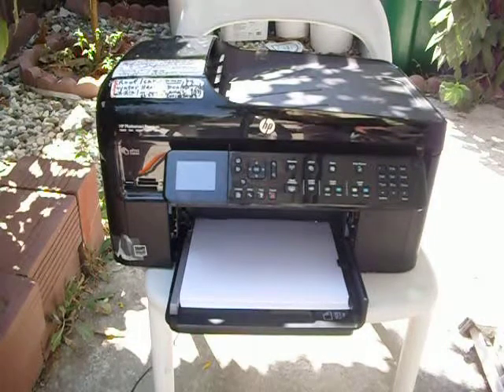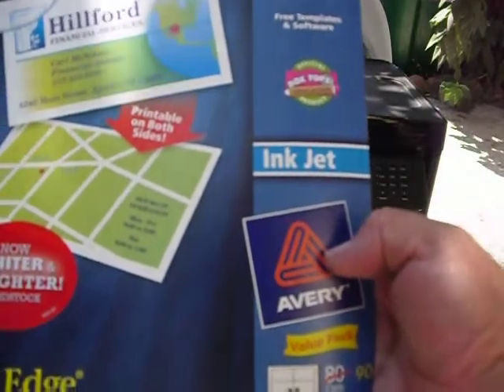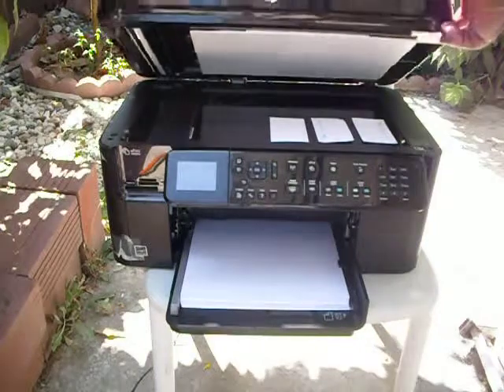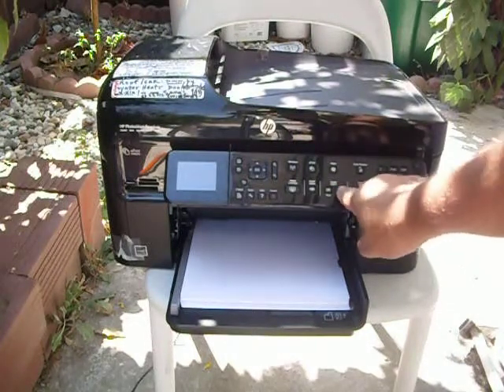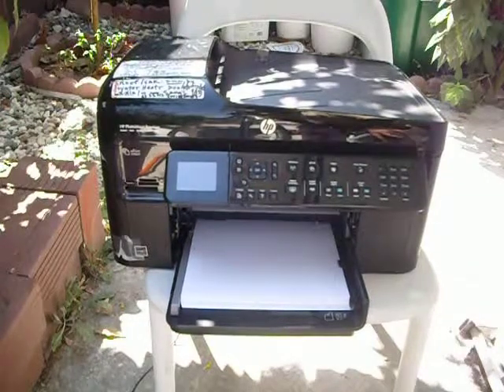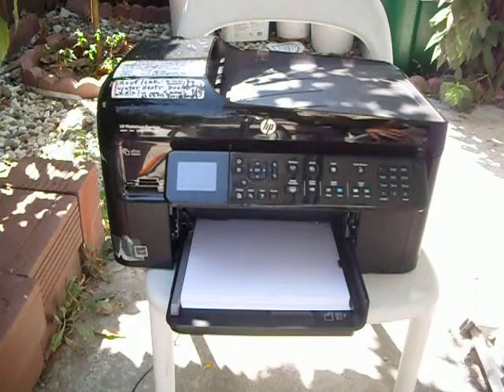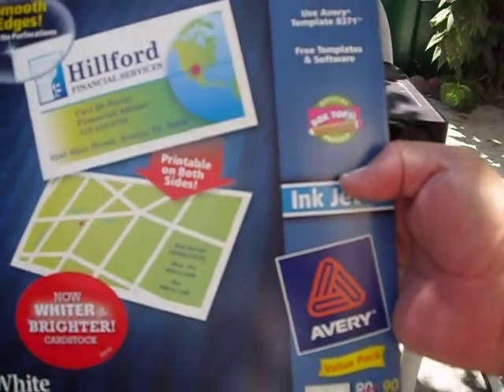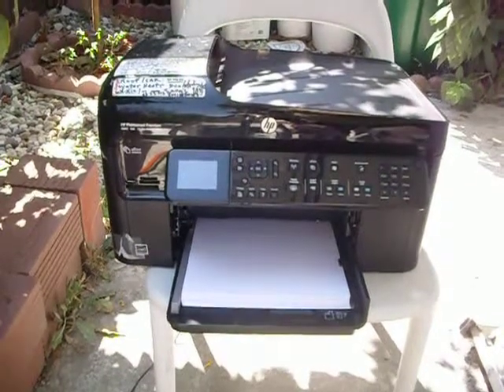Fast and EASY Business Cards! Take 8 : Sept- 2014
Painless and   SIMPLE!  DIY!  Or use thicker paper for printing like business cards!